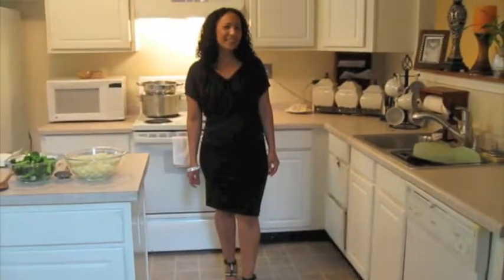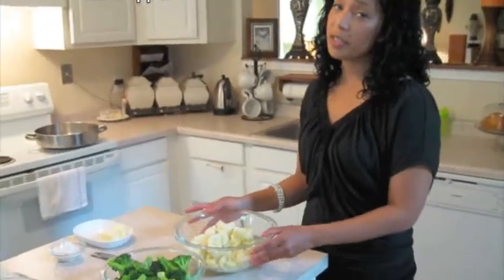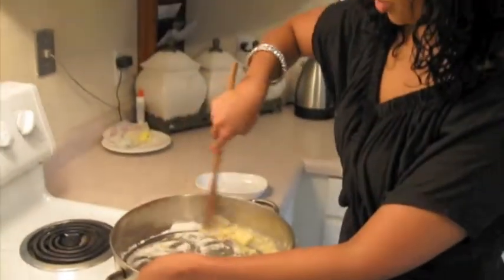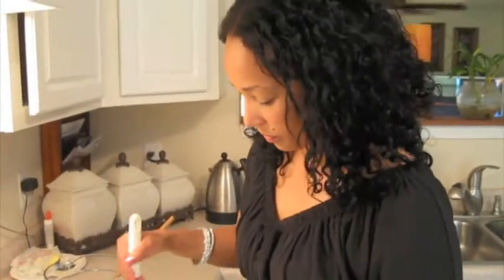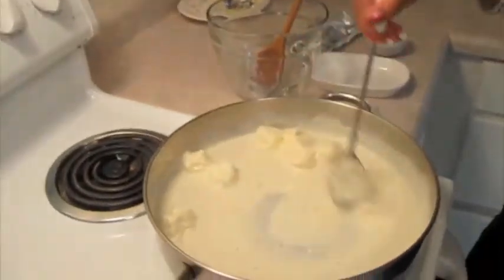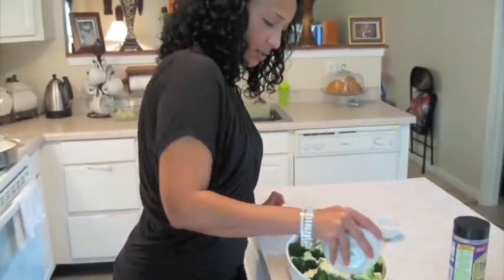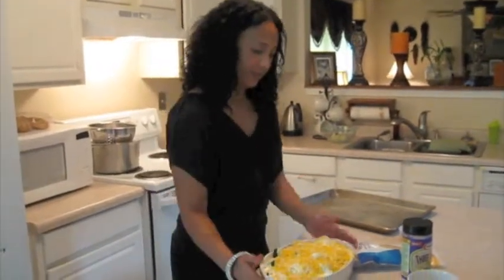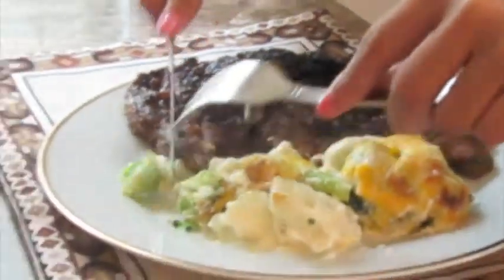Cooking with Dalene - Philly Style Broccoli & Cauliflower